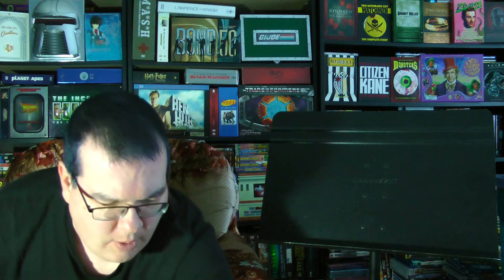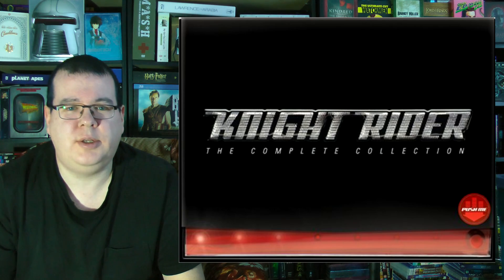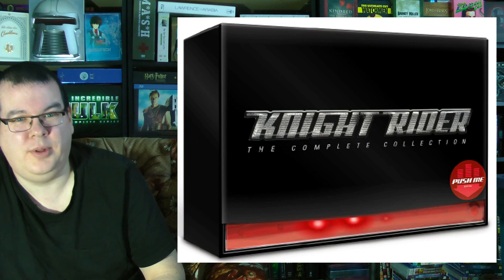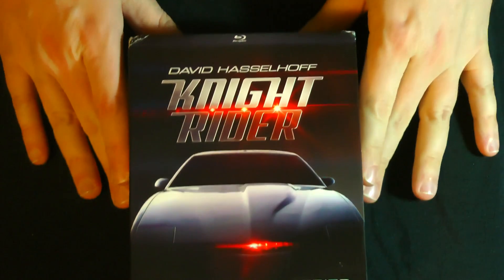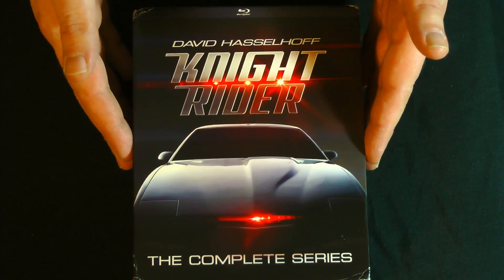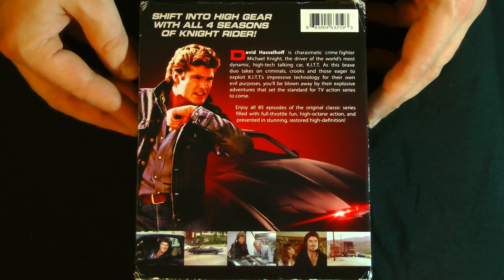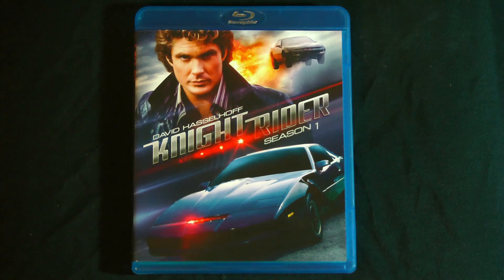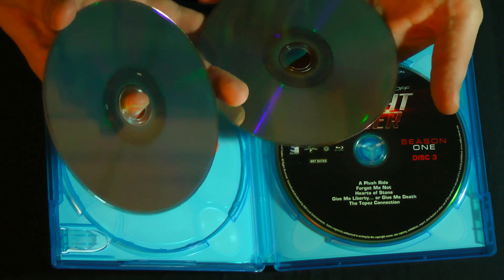Closer Look - Knight Rider Complete Series Blu-ray Set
Join the Official World of Zaranyzerak discord server Dude, it's KNIGHT RIDER! In HD!  Taking a Closer Look at the Knight Rider Complete Series Blu-ray Set from Mill Creek!

Tumblr Audio Blog and More ,physical media

physical media